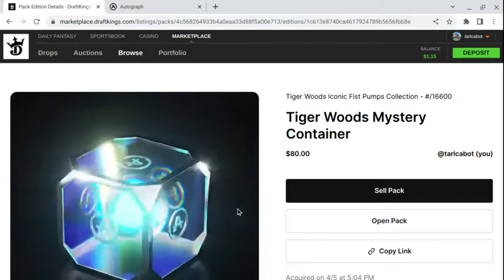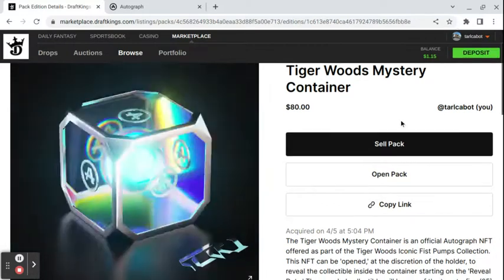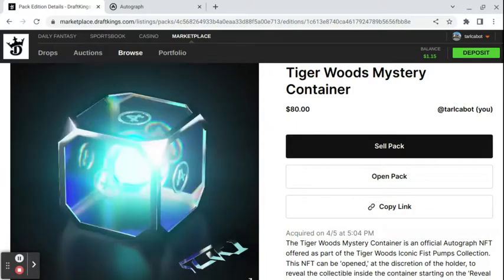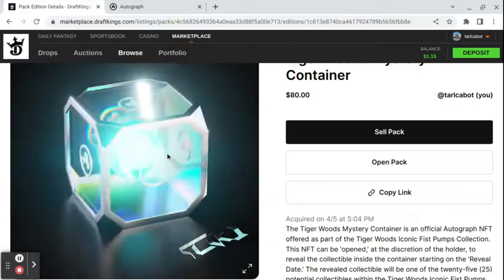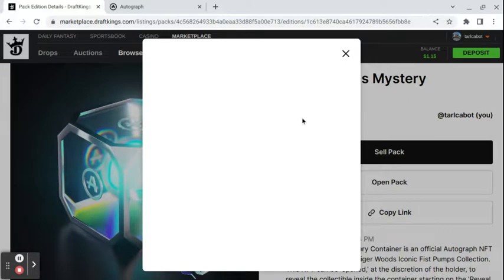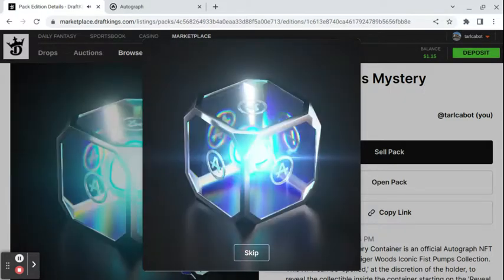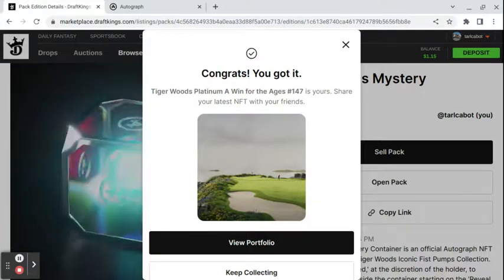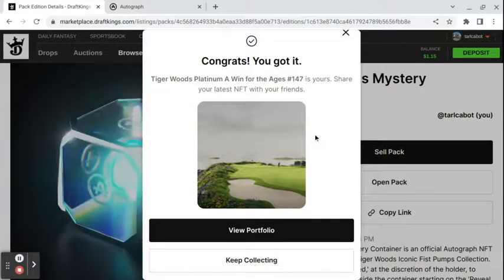Autograph Tiger Woods Mystery Container reveal Apr 12, 2022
proadvertisersclub.com                    my traffic ad exchange site. Join for free!

sign up on coinbase for free and get $10 with your first $100 purchase of crypto

Allsolutionsnetwork Get paid for what you already do